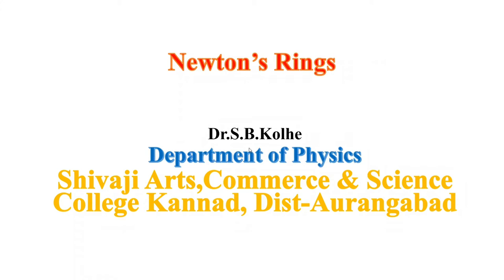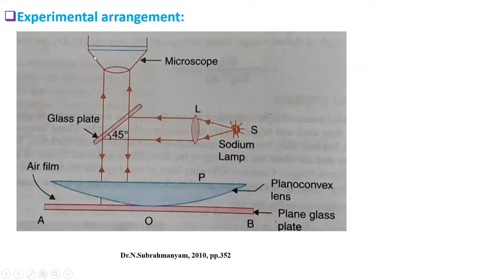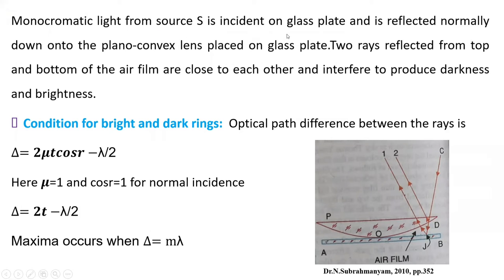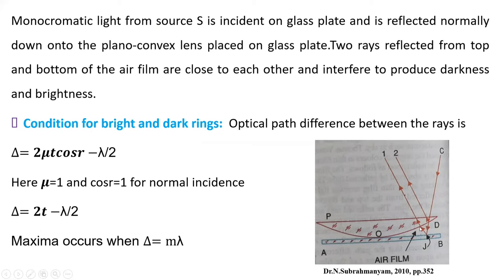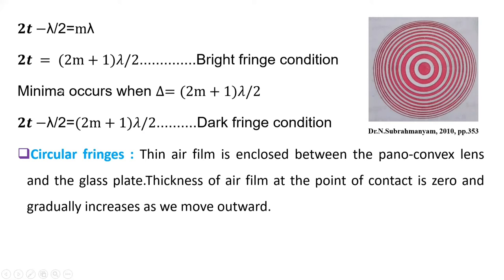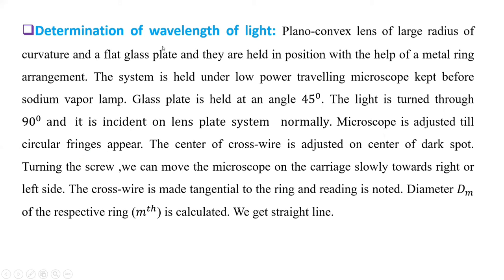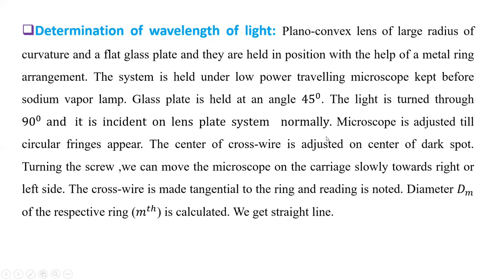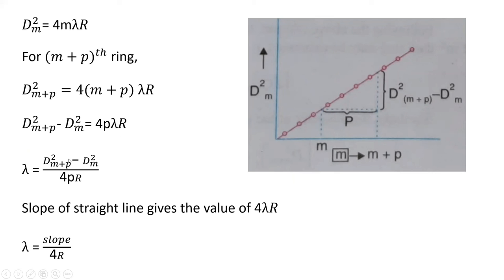Newton's rings by reflected light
Here Newton's rings by reflected  light has been  discussed.